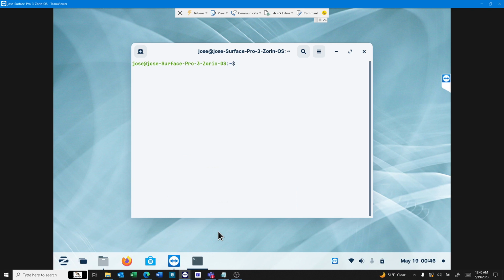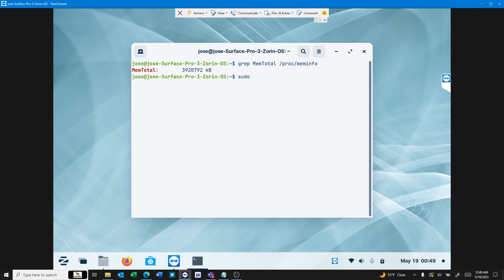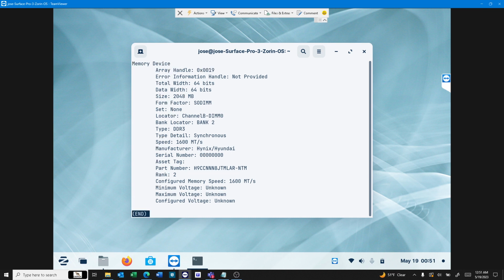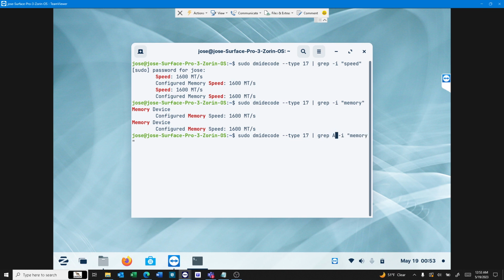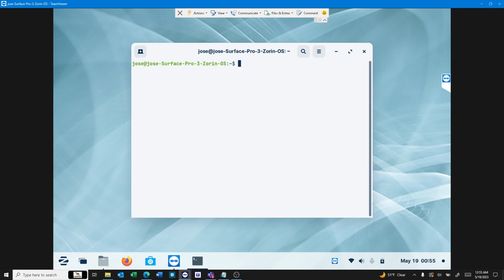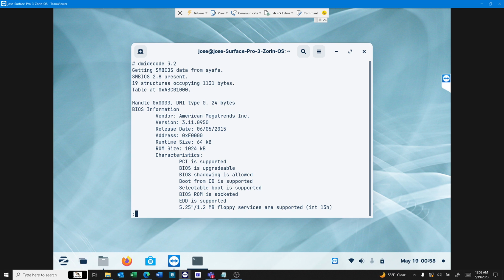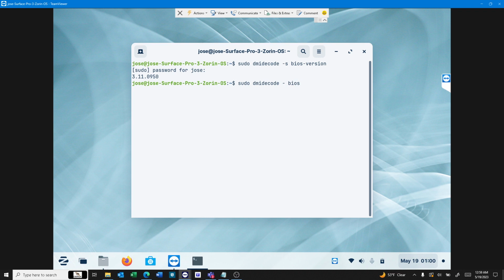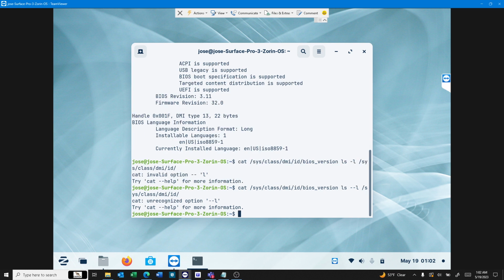Bash 101 Getting information about the CPU RAM and Firmware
The goal is getting information on the CPU and the RAM specs.
First I'll need a Linux machine and a terminal. To get information of the local machines CPU we are going to use the lscpu command. This is going to give you a lot of information including number of cores, socket, MHz speed., the cache and much more.

Next are a few different commands that will give us information about system memory.
Such as :
1) grep MemTotal /proc/meminfo
2) sudo demidecode --type17
3) sudo demidecode --type17 |more
4) sudo demidecode --type17 | grep -i 'speed'
5) demidecode --type memory
6) sudo lshw -short -C memory
7) free
8) free -m
9) sudo demidecode | less

After all that I am going to poke the Linux bear by attempting to get the bios information
This is a much shorter list of commands.
1) sudo demidecode -s bios-version
2) sudo demidecode -s --type bios

With that I will conclude this lab in favor of getting some sleep.
As usual I hope that this lab has been useful in your current or future projects.
Bye